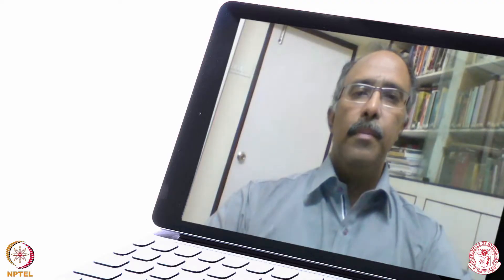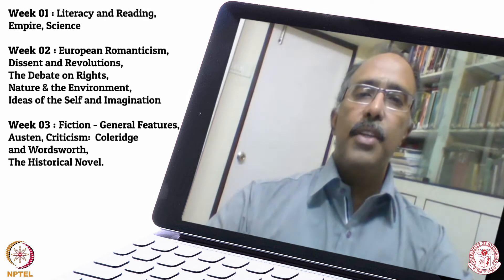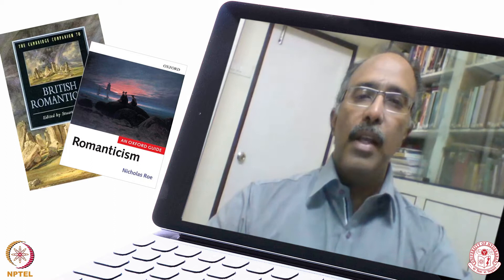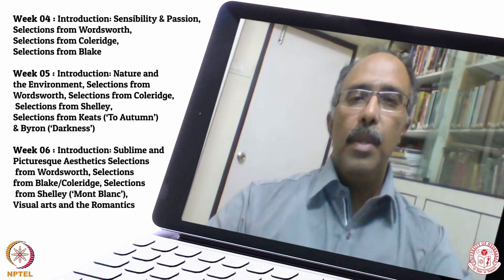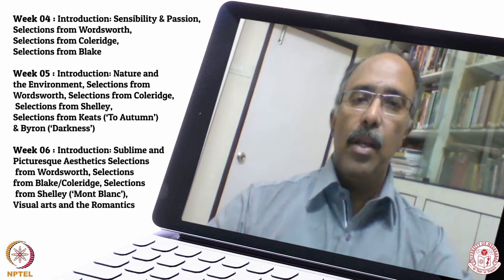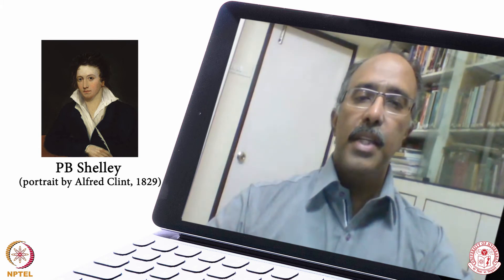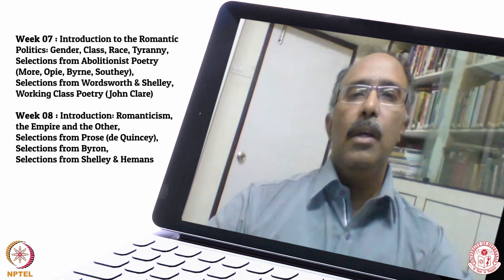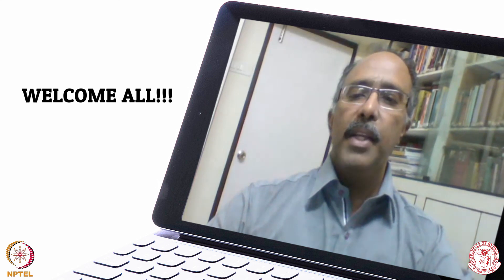English Literature of the Romantic Period, 1798-1832 _ Course Introduction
ABOUT THE COURSE:

This is intended as a survey of one of the most significant periods in English literature, the Romantic Age. It provides the socio-cultural backgrounds, key features of the poetry and fiction and an introduction to some of the key poets and poems from the period. In addition it also offers a brief account of the principal aesthetic theories that informed the poetry, and an introduction to the visual arts of the period. It concludes with a short introduction to the orientalism that marked the age’s literature.